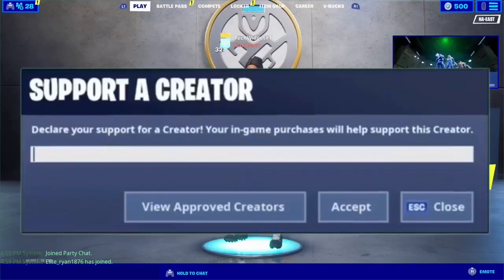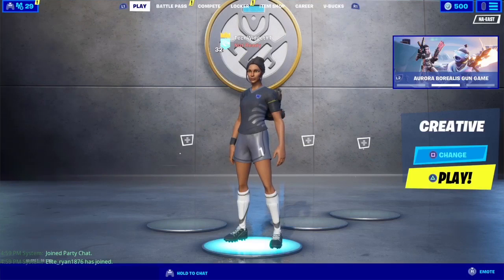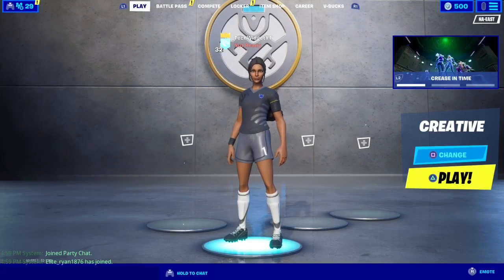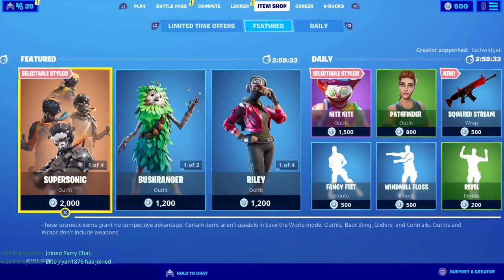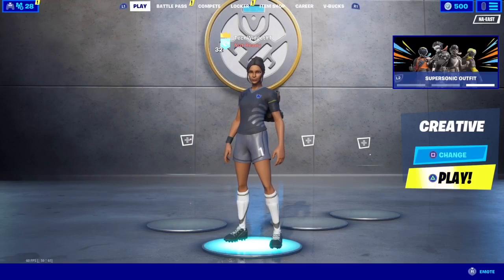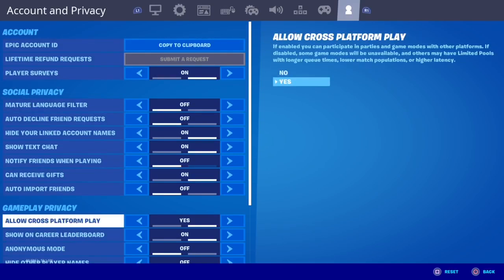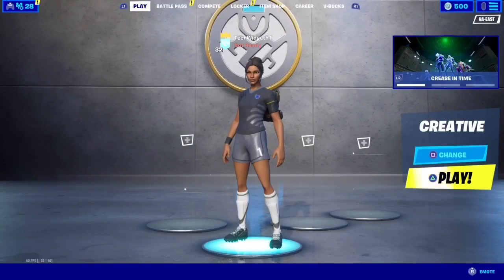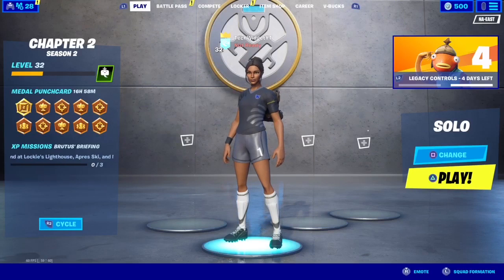How To Get BOT LOBBIES In Fortnite Chapter 2! PS4, XBOX, PC, MOBILE, SWITCH! EASY WINS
fortnite en direct,
fortnite live,
fortnite marshmello,
fortnite travis scott,
fortnite concert travis scott,
fortnite mobile,
fortnite deadpool,
fortnite sauver le monde,
fortnite chapitre 2,
fortnite arene,
fortnite android,
fortnite animation,
fortnite aimbot,
fortnite asmr,
fortnite avengers,
fortnite astronomical,
fortnite amixem,
à fortnite,
a fortnite dropper,
fortnite à l'antenne,
fortnite à rennes,
fortnite à deux,
fortnite à l'agence,
fortnite à l'école,
fortnite à 3h du matin,
fortnite à la télé,
fortnite à partir de quel âge,
âge de fortnite,
commettre âge fortnite,
ângelo game fortnite parte 1,
ânesse fortnite,
fortnite boutique,
fortnite battle royale,
fortnite best of,
fortnite blind test,
fortnite bugha,
fortnite bysankah,
fortnite bug,
fortnite bande annonce,
callum b fortnite,
o.b fortnite,
e.m.b fortnite,
fortnite concert,
fortnite chapitre 2 saison 2,
fortnite creatif,
fortnite cache cache,
fortnite chapitre 2 saison 3,
fortnite court metrage,
season x fortnite,
z x c fortnite,
lil c fortnite,
trailblaster a.c fortnite,
trailblazer a.c fortnite,
google pixel c fortnite,
fortnite ça,
fortnite ça fait bim bam boum,
fortnite ça rend fou,
fortnite ça 2,
fortnite ça le clown,
fortnite ça veut dire quoi,
fortnite çemkiren çalı,
fortnite çözünürlük değiştirme,
fortnite ç,
fortnite direct,
fortnite deathrun,
fortnite dance,
fortnite defi,
fortnite défilé de mode,
fortnite dans la vraie vie,
fortnite duo,
d fortnite dance,
koba la d fortnite,
lettre d fortnite,
r&d fortnite,
punk'd fortnite,
model d fortnite,
fortnite event,
fortnite evenement,
fortnite escape game,
fortnite edit,
fortnite event marshmello,
fortnite es,
fortnite en français,
e fortnite chapter 2,
e fortnite live,
e fortnite chapitre 2,
e fortnite letters,
e fortnite letra,
samsung tab e fortnite,
fortnite événement,
fortnite événement travis scott,
fortnite épée,
fortnite événement deadpool,
fortnite épée de skye,
fortnite ecran partagé,
fortnite événement chapitre 2 saison 2,
fortnite événement star wars,
o que é fortnite,
fortnite é um lixo,
fortnite quem é quem,
letra é fortnite,
fortnite é free fire,
fortnite é do diabo,
fortnite é bom,
fortnite security é confiavel,
fortnite è morto,
fortnite è un gioco strabiliante,
cos'è fortnite,
fortnite è noioso,
fortnite è morto power,
fortnite è brutto,
fortnite è un gioco brutto,
fortnite è gratis per ps4,
questo è fortnite,
dimmi dov'è fortnite,
questo non è fortnite,
lyon è fortnite,
fortnite è strabiliante,
jumbodrillo fortnite è morto,
fortnite être le premier à attraper un poisson,
glitch fortnite être invisible,
d'être fortnite,
fortnite comment être invisible,
fortnite comment être fort,
fortnite comment être un pro,
fortnite comment être plus fort,
fortnite comment être palier 100,
fortnite france,
fortnite fail,
fortnite furious jumper,
fortnite film,
fortnite fun tv,
fortnite fncs,
f fortnite chapter 2,
f fortnite chapitre 2,
f fortnite songs,
f fortnite loading screen,
f fortnite 2,
fortnite gameplay,
fortnite glitch,
fortnite gotaga,
fortnite game,
fortnite guillaume et kim,
fortnite glitch xp,
fortnite godzilla,
fortnite geforce now,
جلد fortnite,
g fortnite gotaga,
k&g fortnite,
q.g fortnite,
rog strix g fortnite,
gen g fortnite,
fortnite histoire,
fortnite highlights,
fortnite hélicoptère,
fortnite hydro 16,
fortnite harley quinn,
fortnite hack,
fortnite houseparty,
fortnite horreur,
m&h fortnite,
live fortnite 24h,
generation h fortnite,
train h fortnite,
24h fortnite,
multilaser h fortnite,
tirando la h fortnite,
event 18 h fortnite,
fortnite inoxtag,
fortnite iphone,
fortnite iphone 6,
fortnite ipad,
fortnite iphone 7,
fortnite info,
fortnite intro,
fortnite in real life,
i fortnite chapter 2,
i fortnite montage,
i fortnite chapitre 2,
i fortnite letters,
i fortnite 2,
i fortnite fashion show,
code île fortnite,
île fortnite,
île créatif fortnite,
fortnite l'île requin,
nouvelle île fortnite,
fortnite în roblox,
fortnite în vr,
fortnite în românia,
fortnite jeanfils,
fortnite joueur pro,
fortnite jeu d'arme,
fortnite jeux,
fortnite joueur manette,
fortnite je joue avec vous,
fortnite jeux d'espion,
fortnite jul,
j fortnite god and jojo,
addicted curly j fortnite,
noah j fortnite,
bishop j fortnite,
m.a.j fortnite,
tamilan j fortnite,
golden j fortnite,
hood j fortnite,
fortnite kill,
fortnite karma,
fortnite kenzis,
fortnite kebou,
fortnite kim et guillaume,
fortnite keni,
fortnite kawaii,
fortnite king,
g&k fortnite,
g&k fortnite saison 9,
g&k fortnite saison 8,